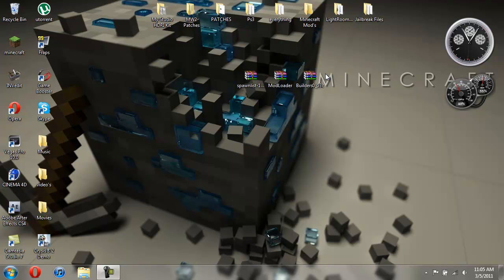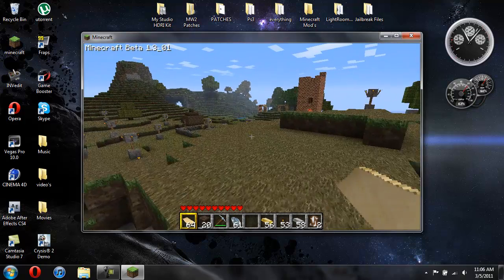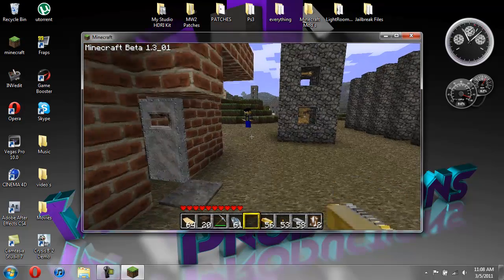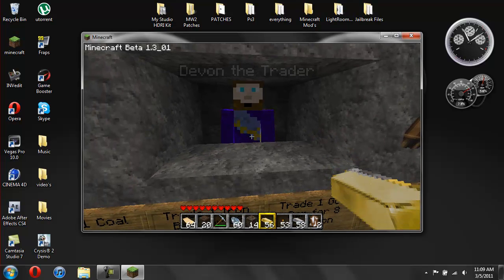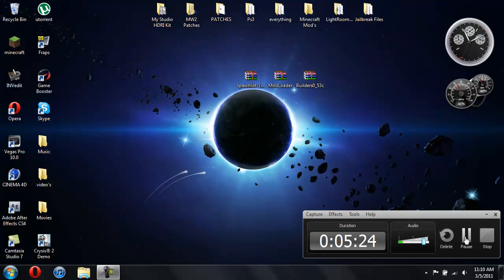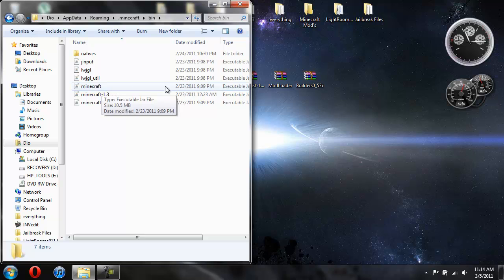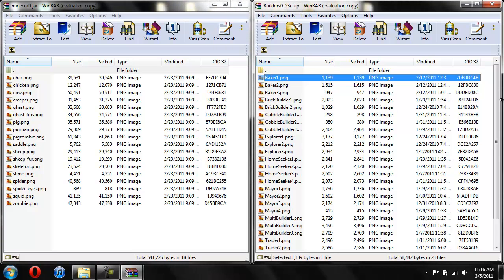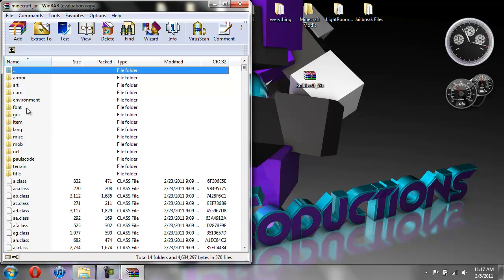Minecraft Beta 1.3_01 - How to install Builders mod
This mod is fairly simple to install. I am not responsible if you corrupt your minecraft files. So back them up.